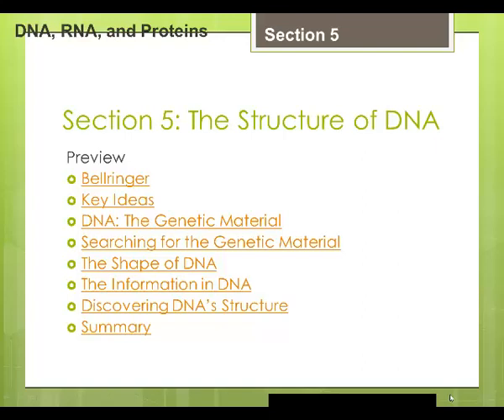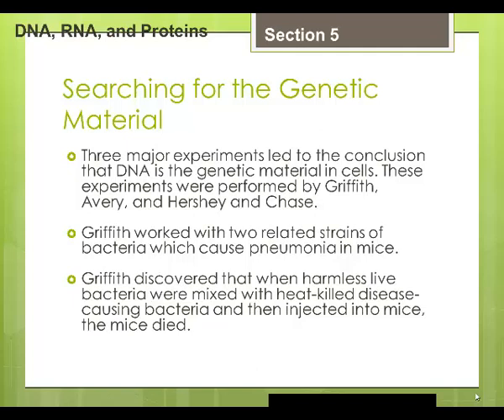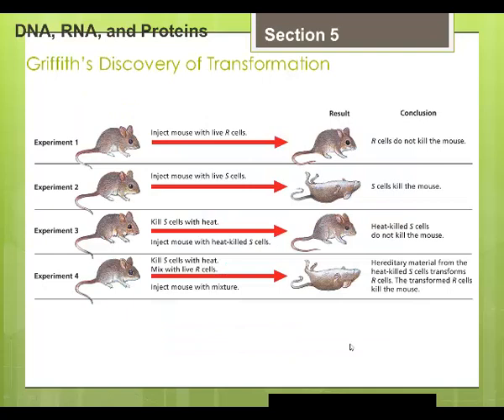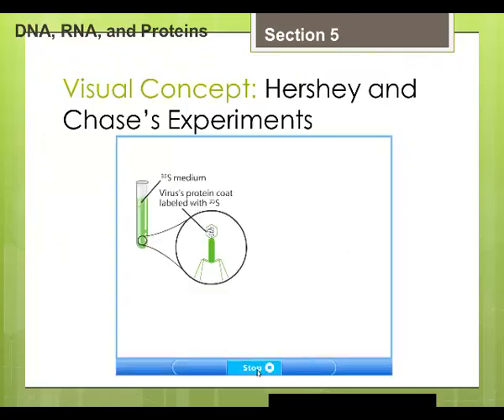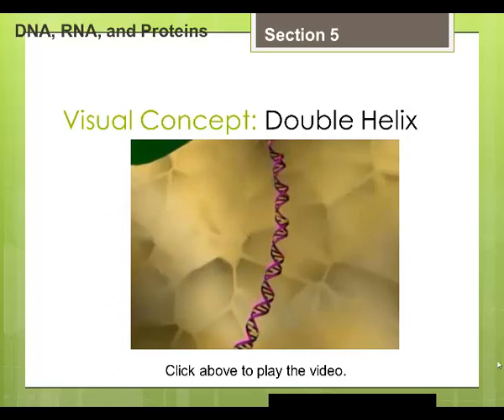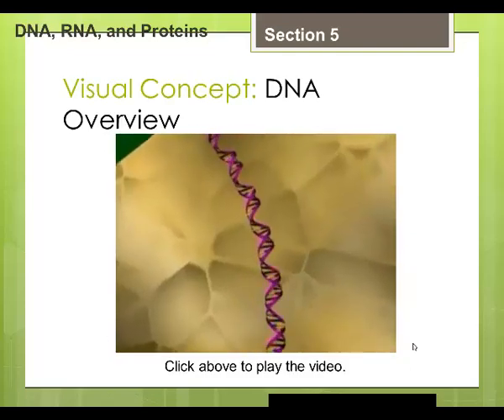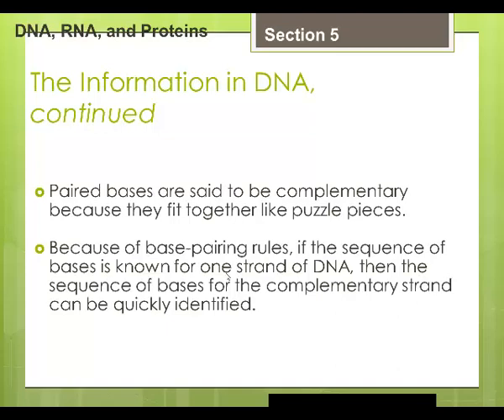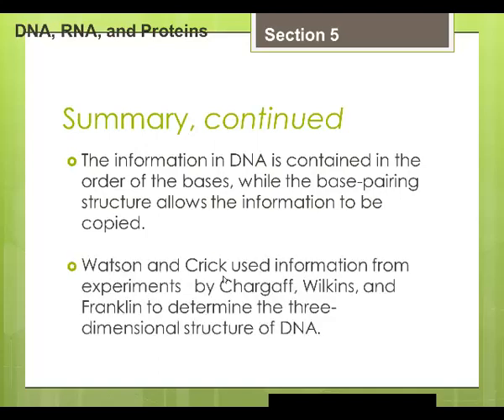Genetics Section 5 The Structure of DNA